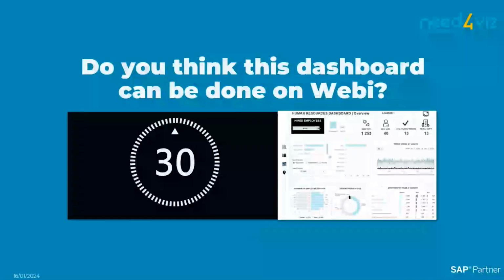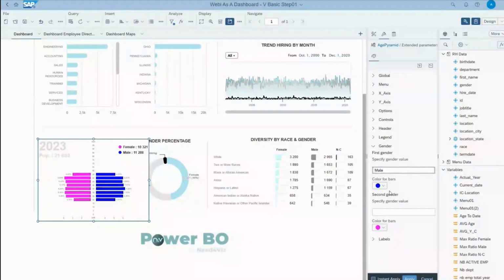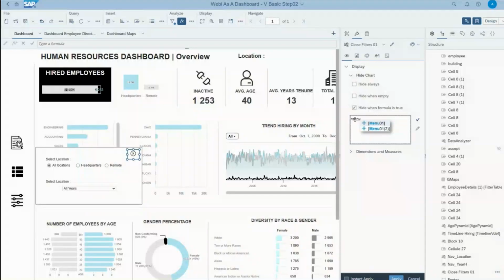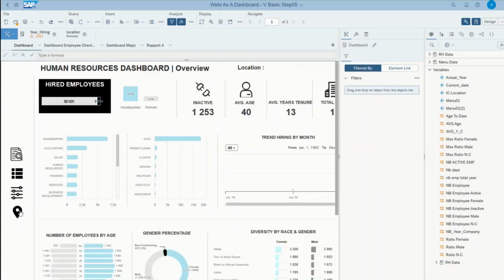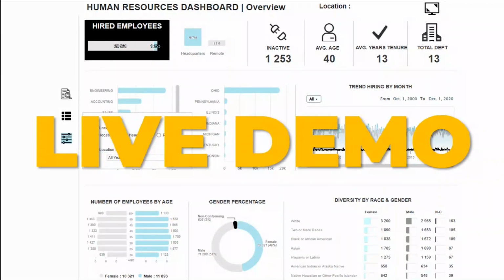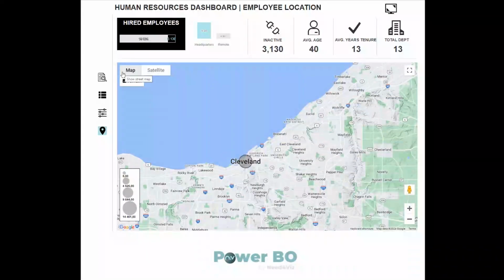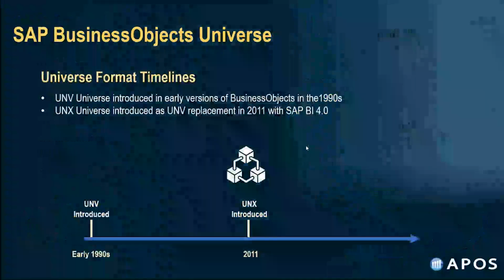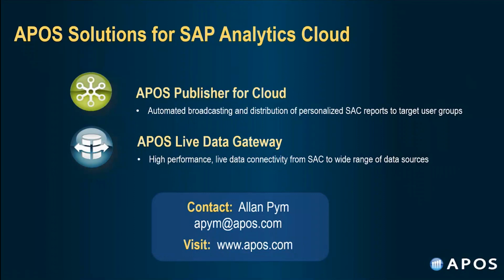Webi as a Dashboard: The Best of Both Worlds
Watch the recording of the webinar "Webi as a Dashboard: The Best of Both Worlds" which took place january 16th, 2024.

00:03:24: Introduction to Need4Viz
00:04:57: An interactive dashboard in Webi? It's possible with the N4V FOR WEBI add-on!
00:06:55 : Discovery of the Timeline, a graphic not available in Webi.
00:09:06 : Discovery of the Age Pyramid, a graphic not available in Webi.
00:11:18 : Adding a navigation bar to the interactive dashboard
00:13:40 : Adding a Pop-Up window to select the parameters to be displayed
00:18:15 : Adding a button to the navigation bar 00:17:36 : Integrating GoogleMap for simplified geolocation
00:20:15 : Visualizing and analyzing data with the Data Analyzer,  adding a scrollable table
00:22:28 : Adding a modal window to the Timeline for in-depth data visualization
00:26:01 : LIVE DEMO of N4V FOR WEBI
00:36:00 : APOS presentation
00:43:18 : Questions / Answers